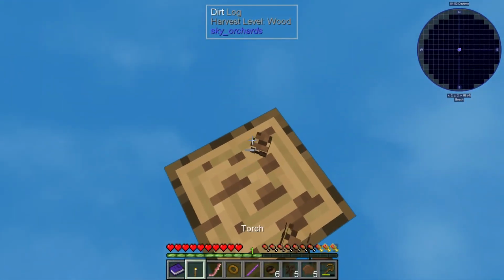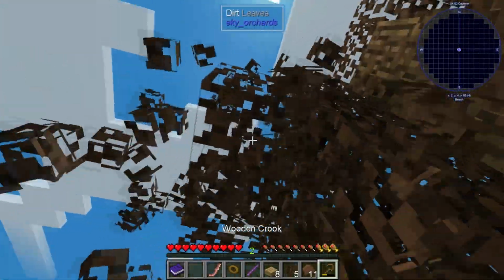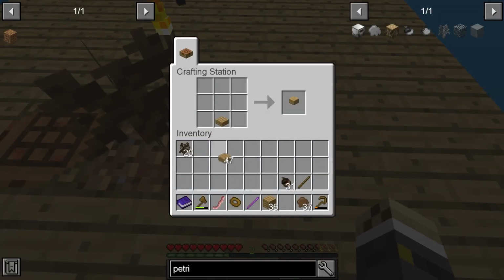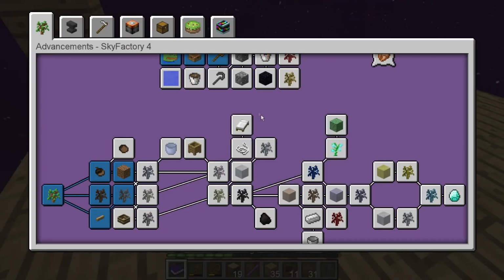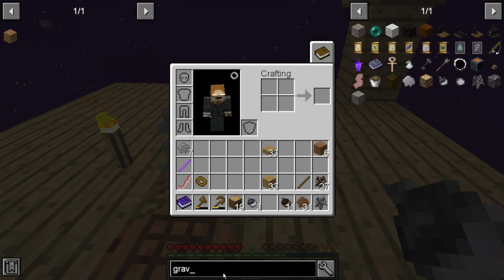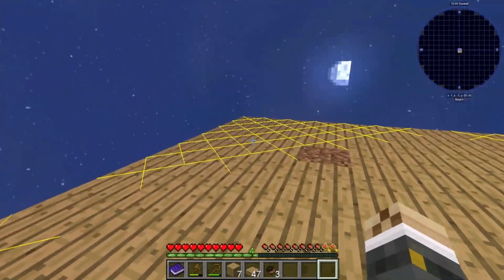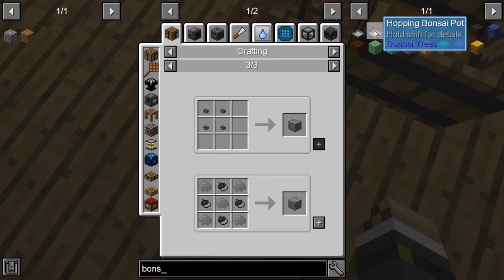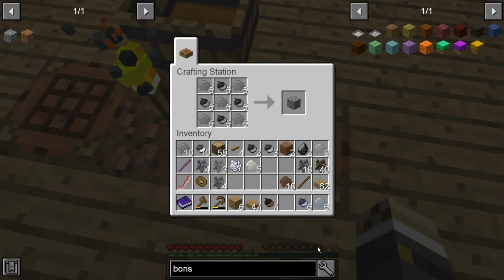Minecraft SkyFactory 4 #1 - TREES!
Social

PSN: CaptainBubblezzz